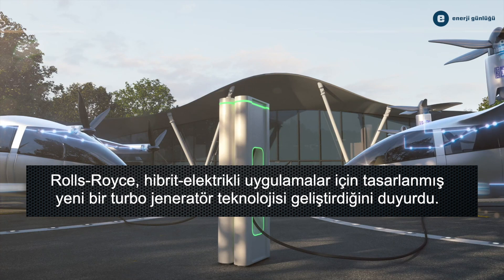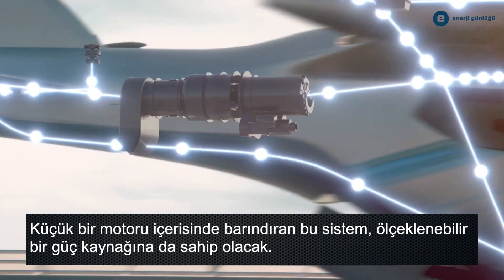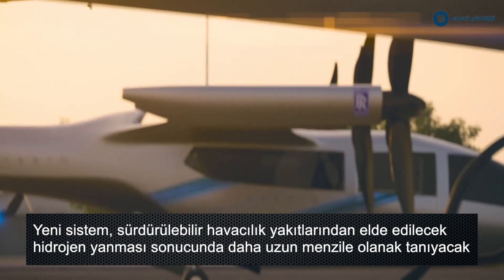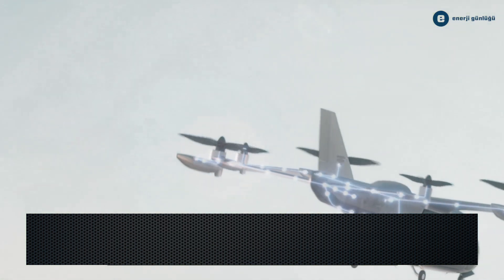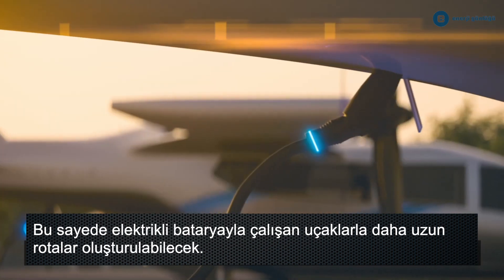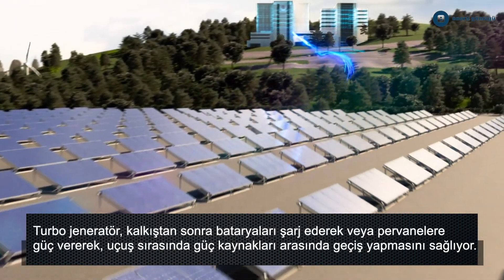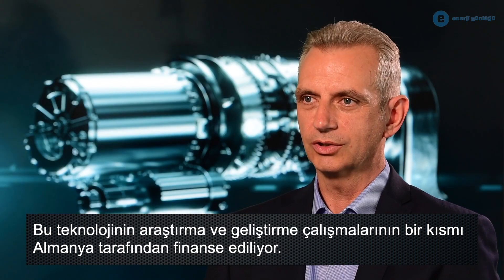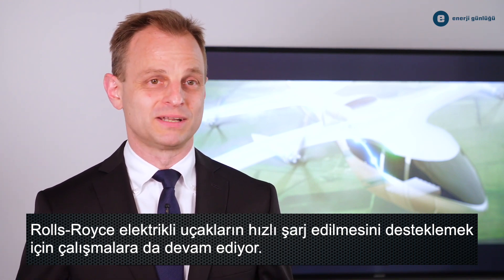Rolls-Royce'un turbo jeneratörü şehir içi uçuşların yolunu açacak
Rolls-Royce, hibrit-elektrikli uygulamalar için tasarlanmış yeni bir turbo jeneratör teknolojisi geliştirdiğini duyurdu. Küçük bir motoru içerisinde barındıran bu sistem, ölçeklenebilir bir güç kaynağına da sahip olacak.Mevcut batarya teknolojisi ve tamamen elektrikli tahrik sistemi, eVTOL ve sabit kanatlı kısa mesafe uçakların da yardımıyla şehir içi, şehirler arası ve adalar arası kısa uçuşlara olanak sağlayacak.